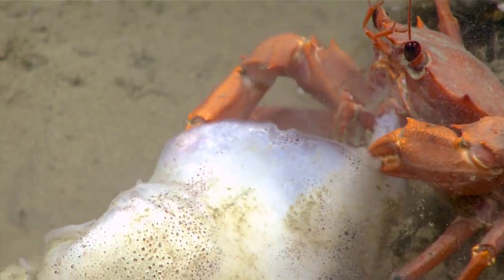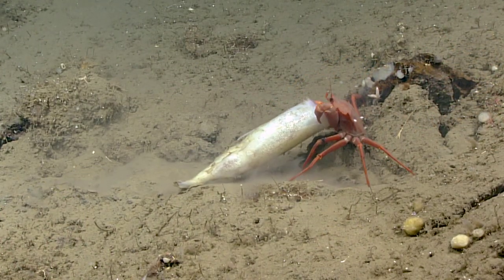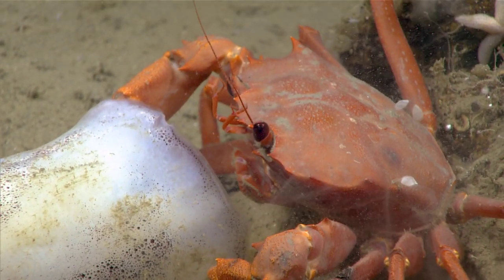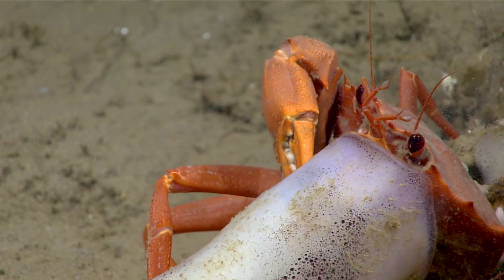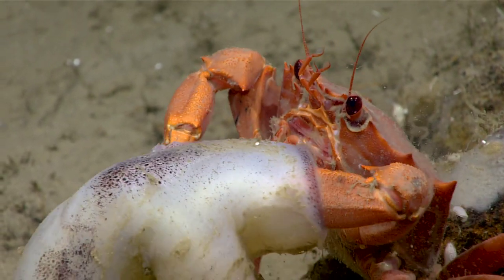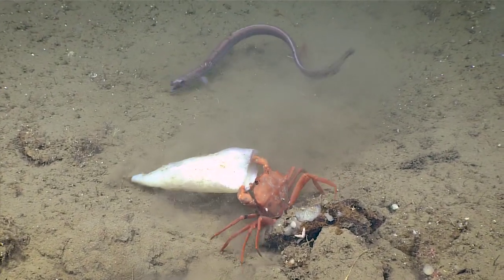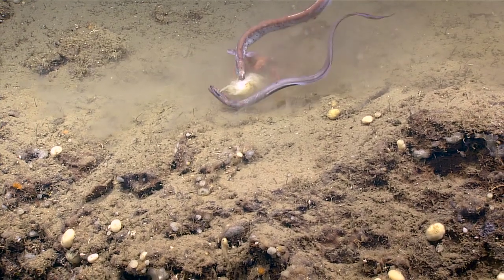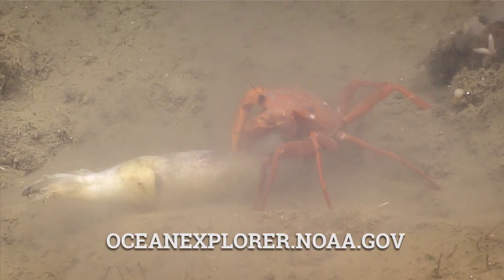Tug-O-War: Deep Connections 2019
On September 3, 2019, these two cutthroat eels (Synaphobranchus gracilius) were seen battling a hungry red crab for a squid meal during exploration of Kinlan Canyon, off the coast of Rhode Island. Food can be scarce in the deep ocean, so competition can be fierce!

Video courtesy of the NOAA Office of Ocean Exploration and Research, Deep Connections 2019.